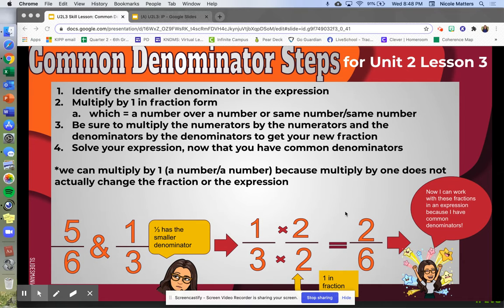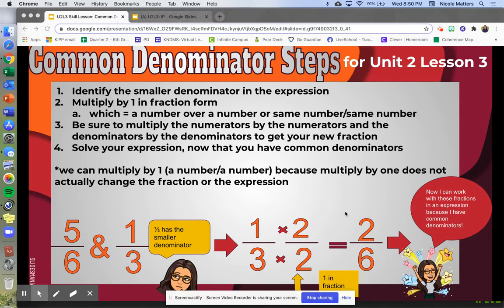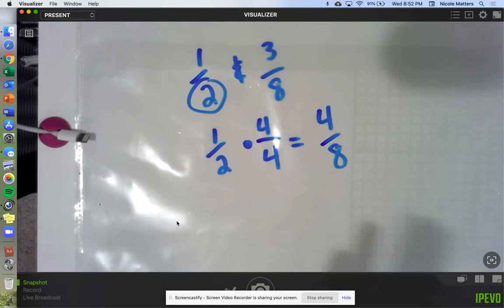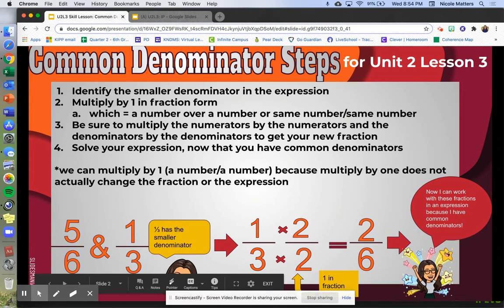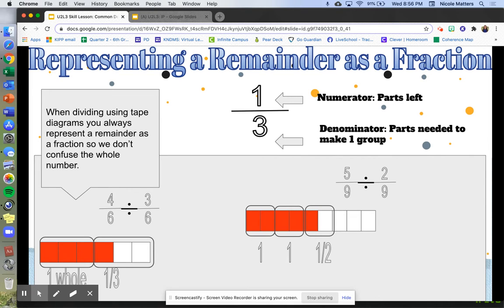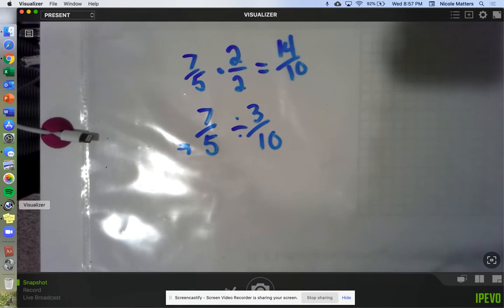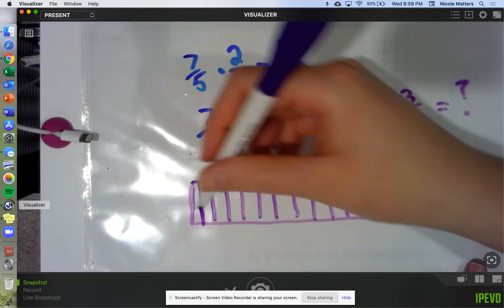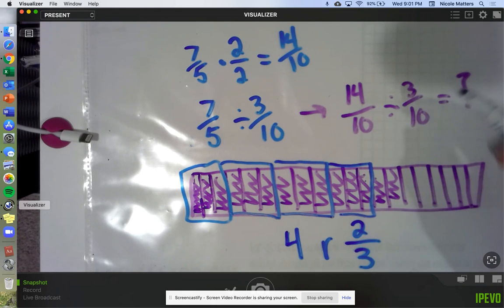U2L3 Skill Lesson: Common Denominators & Remainders